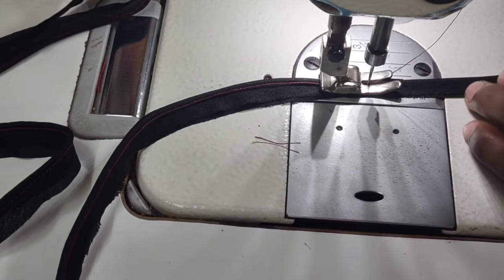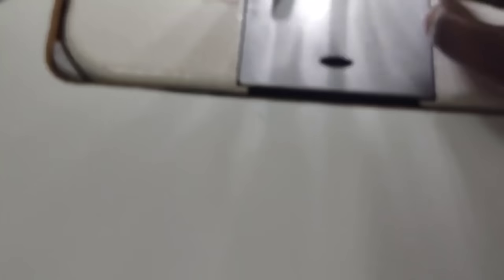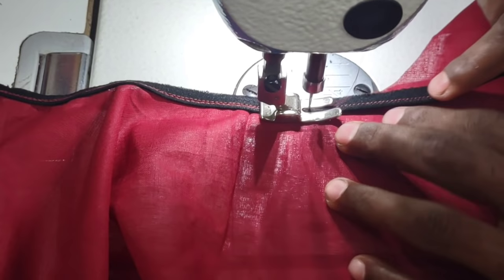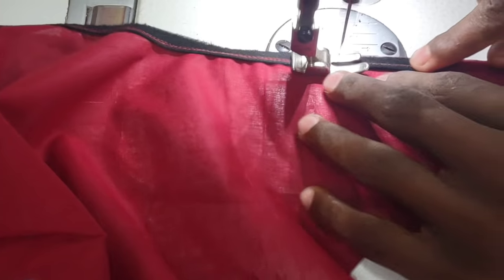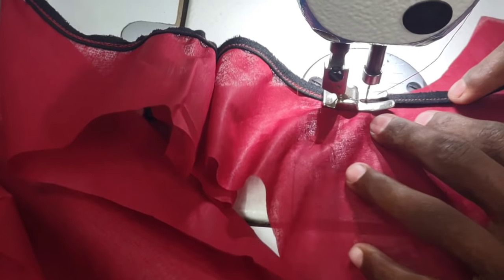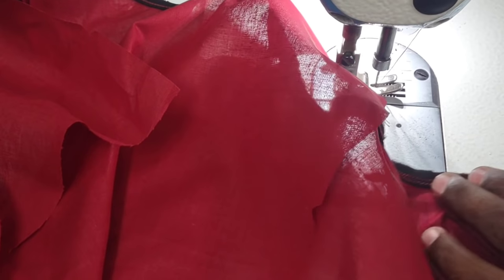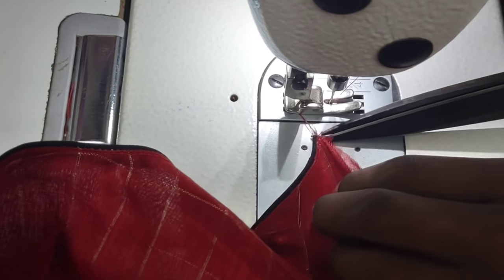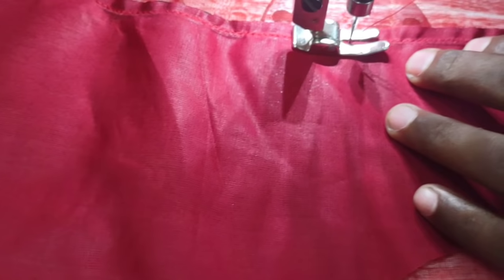థెర్డ్ పైపింగ్ చేయటం రావటంలేదా విత్ లోడింగ్🤔how to make a, thred paping with loding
Basic Tailoring Classes in Telugu For Beginners |